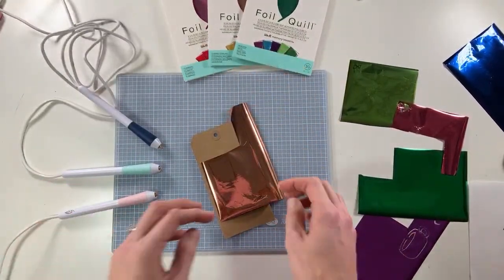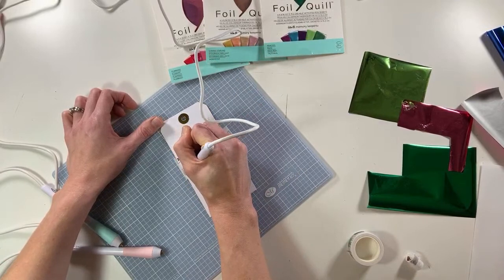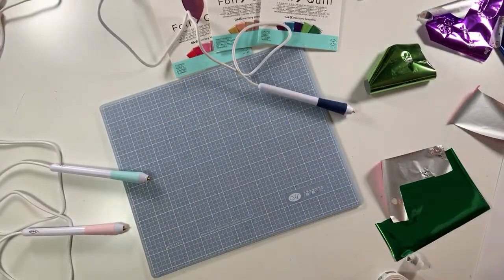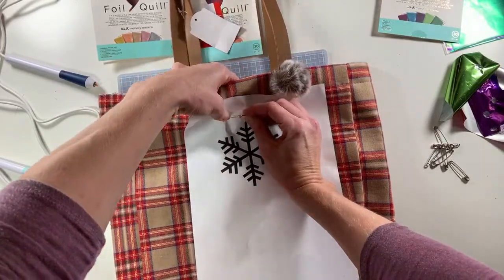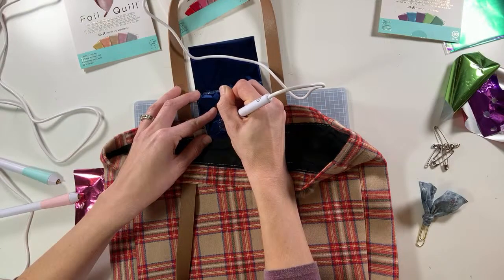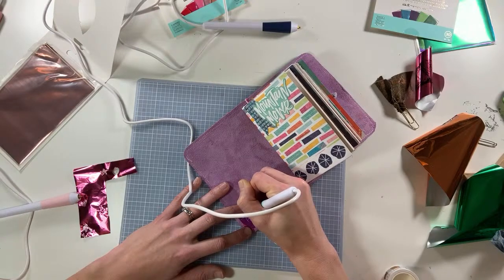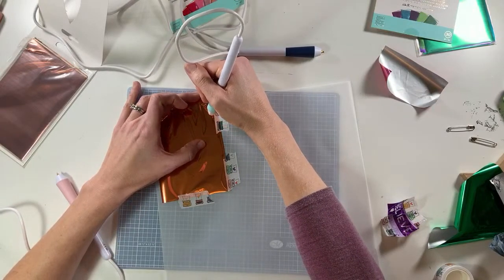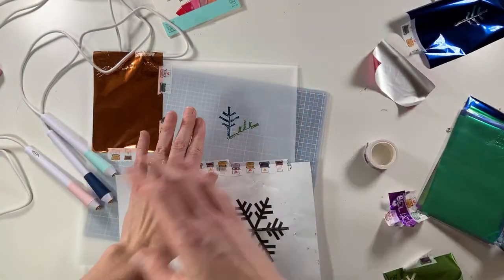Tools of the Trade - Freestyle Foil Quill Pens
Join me as I check out another “tool of the trade” – We R Memory Keepers Freestyle Foil Quill Pens.  These have been on the market for a few months now, and they are fabulous in your craftroom.  There are so many ways to use them!  I’ll explore a few techniques as well as looking at different materials that you are able to use the Freestyle Pens on.  All the supplies I used are linked below!